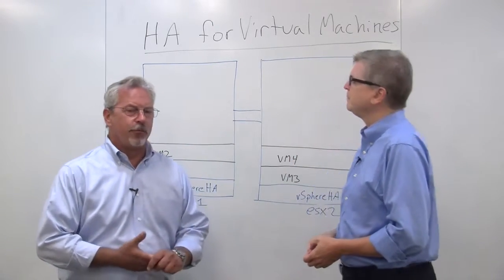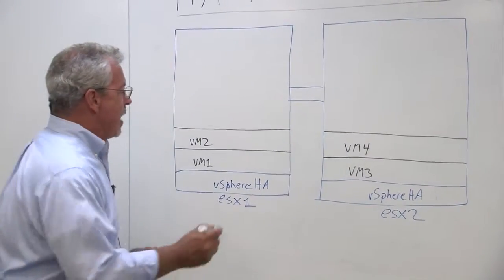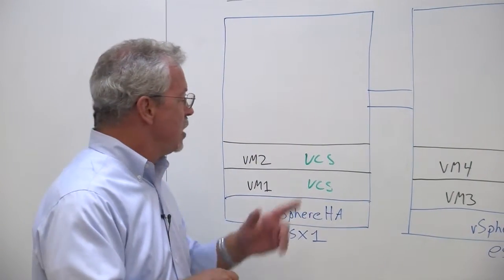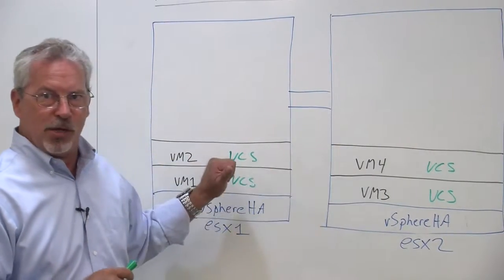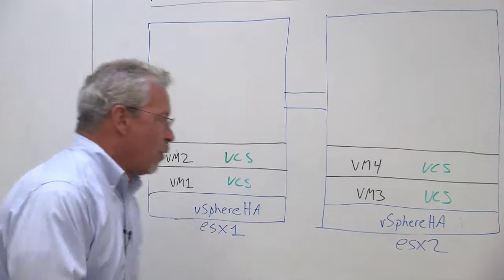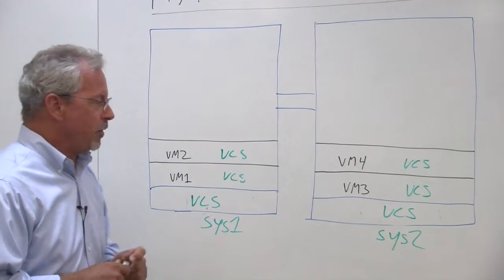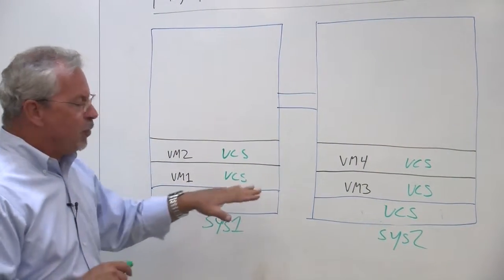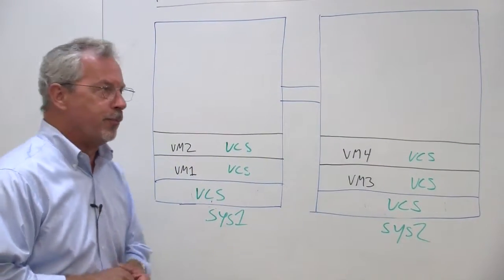High Availability for Virtual Machines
This video describes how VCS is used to achieve high availability in virtual environments.  It describes Implementing VCS to protect both physical and virtual machines.